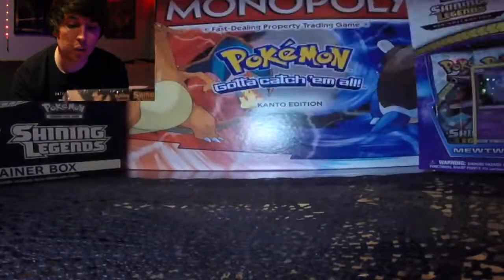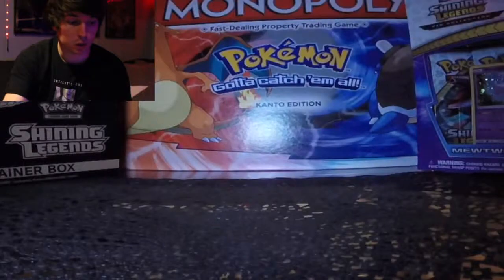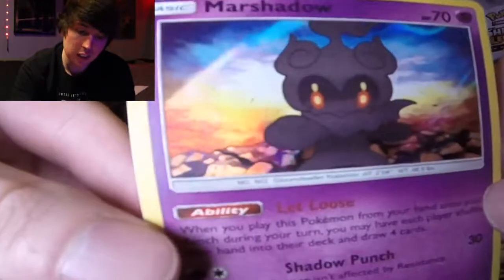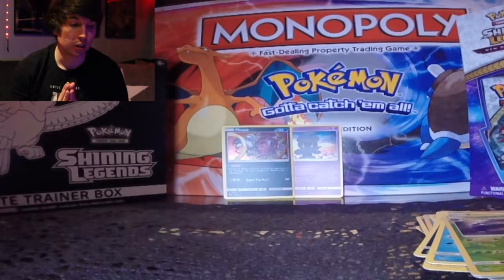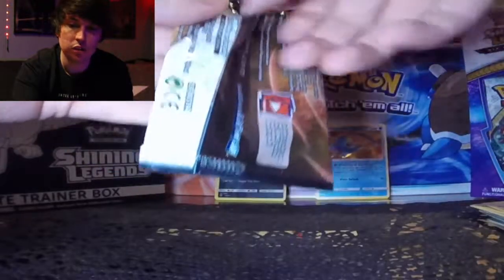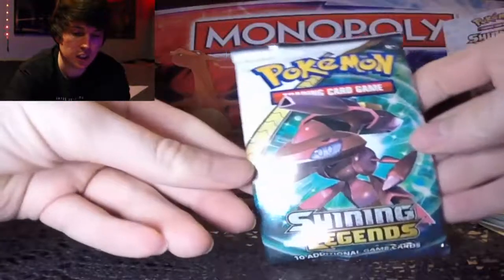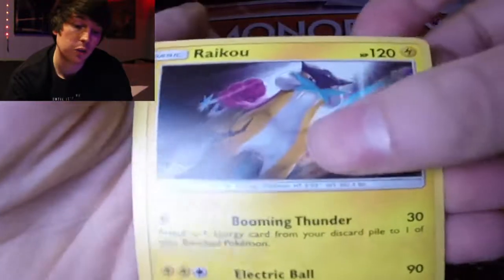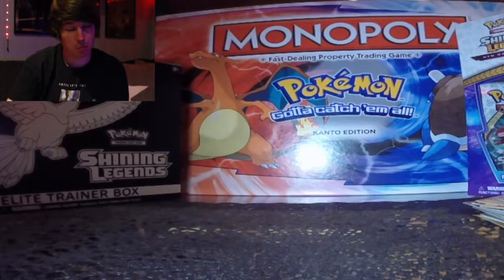OPENING A ELITE TRAINER BOX (SHINING LEGENDS) #4